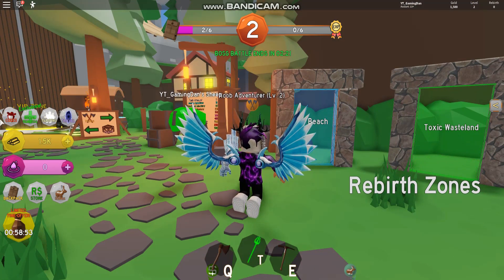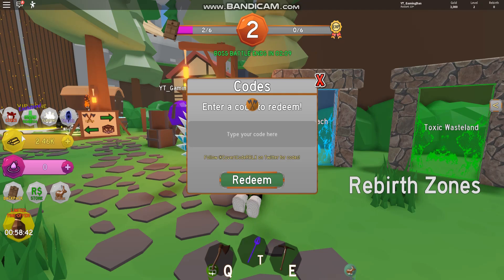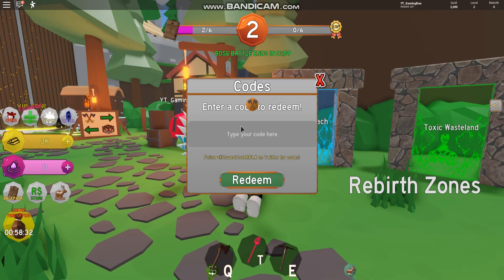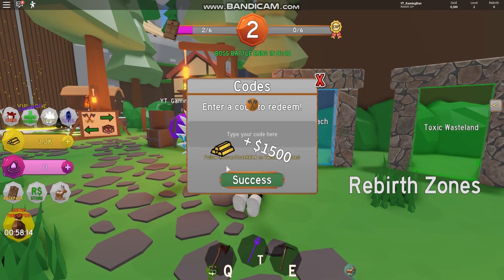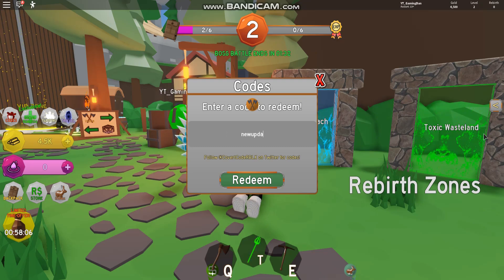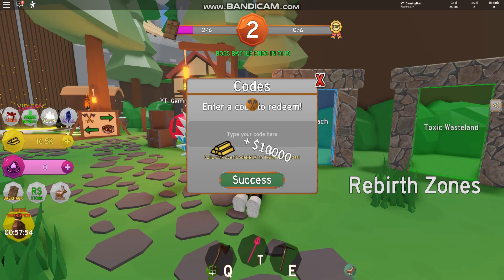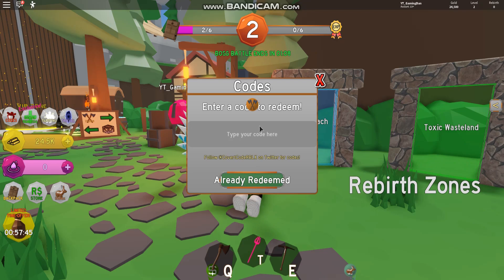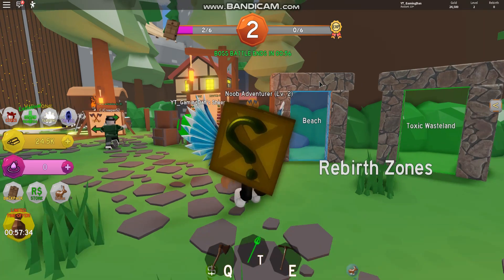ALL 7 *NEW* SECRET OP WORKING CODES! 🚨UPDATE 1🚨 Roblox Forest Simulator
In this video I will be showing you all the working codes for forest simulator!